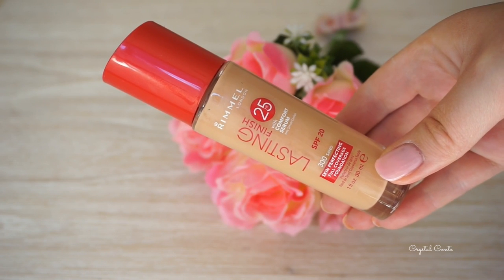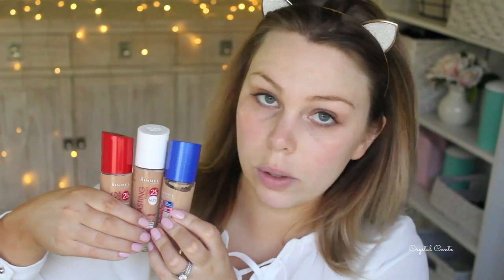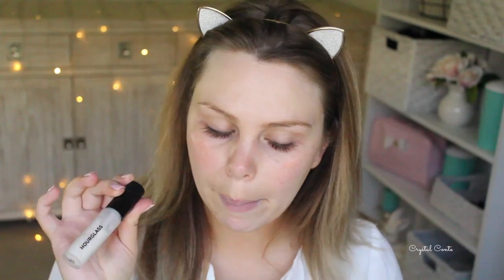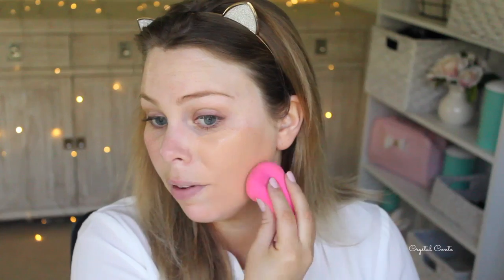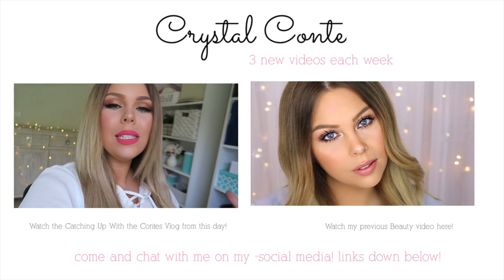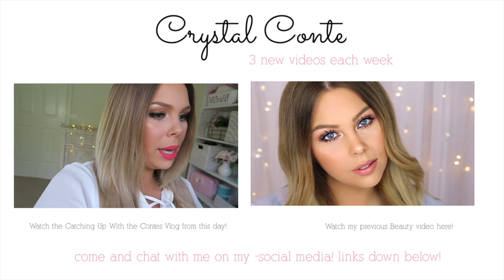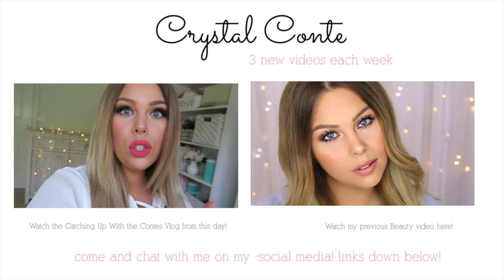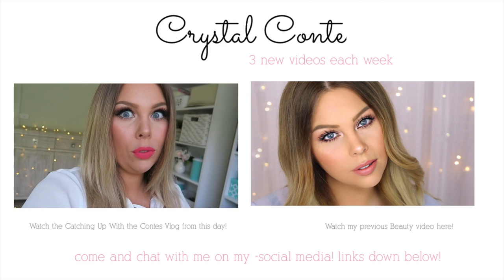Rimmel Lasting Finish 25Hour Foundation First Impressions / Review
Today's video is a first impressions on the Rimmel Lasting Finish Foundation (red cap) I wear the foundation over 11 hours with oily skin and show you the results of how it lasts!

oxo Crystal